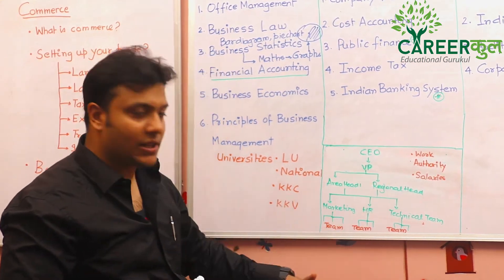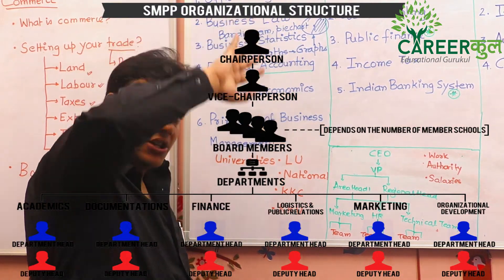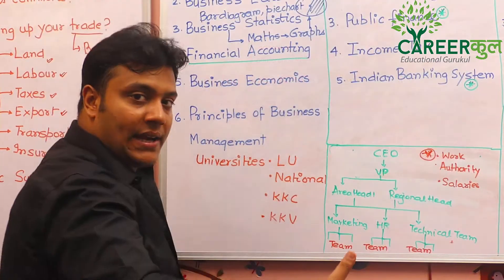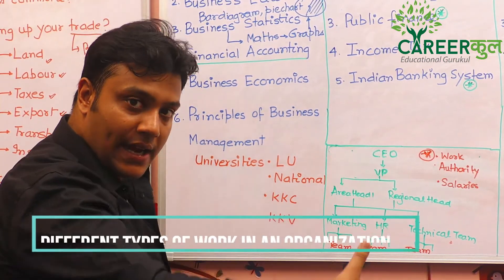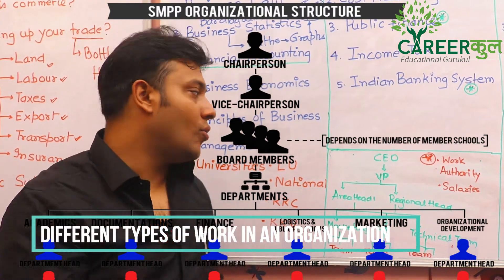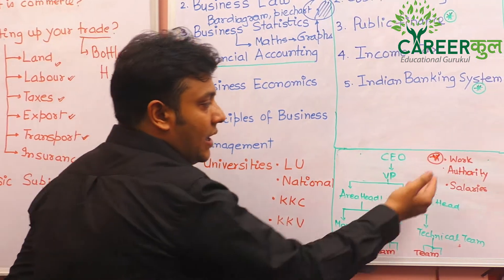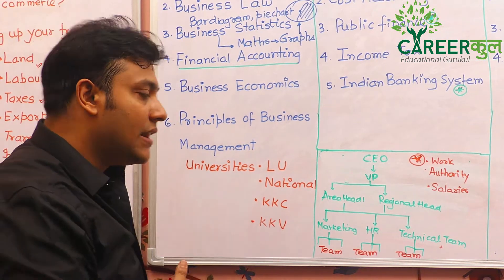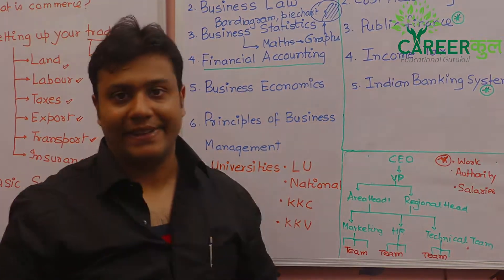Understanding Commerce field?|Part 4| Hindi